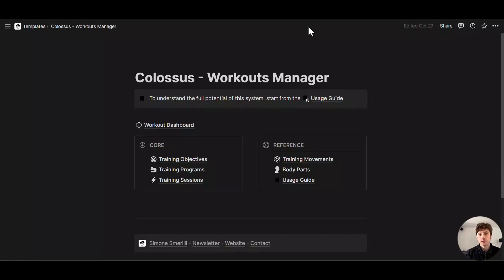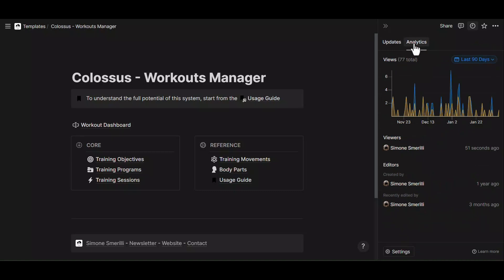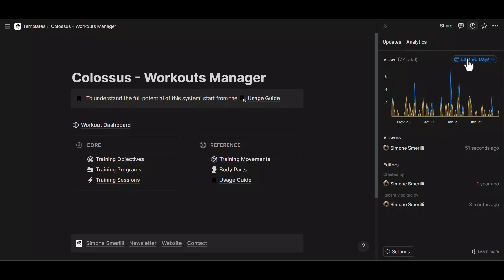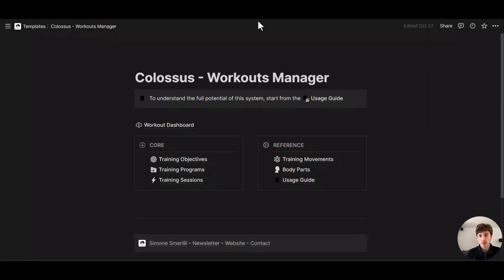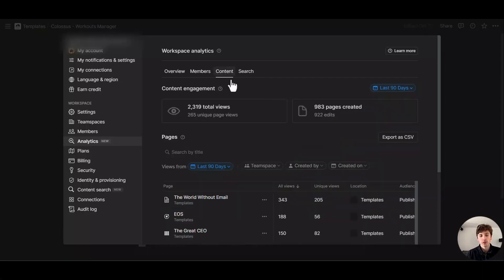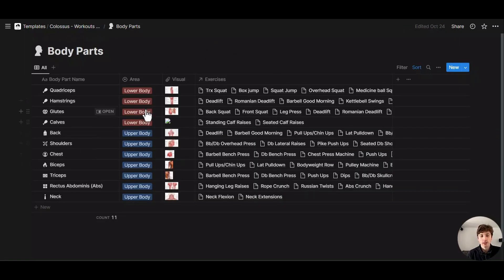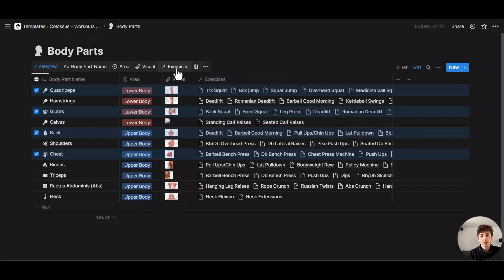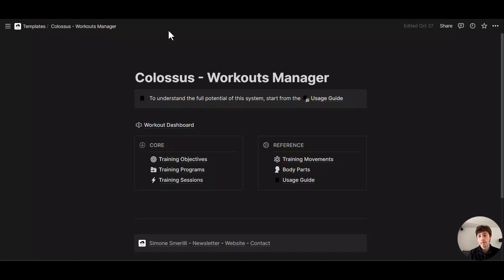The latest Notion features (including page analytics) in February 2023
Notion recently released new features, including page analytics, better notifications, and bulk updates in databases. In this video, we are going to look at page analytics, workspace analytics, and bulk database updates.

TIMESTAMPS
0:00 Introduction
0:27 Page analytics
1:51 Workspace analytics
3:28 Bulk database updates
4:38 Conclusion